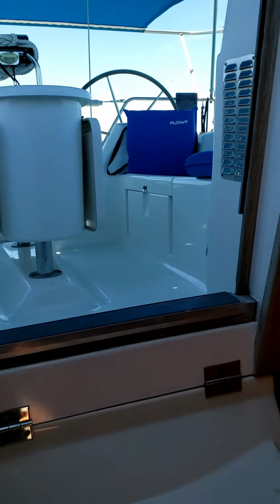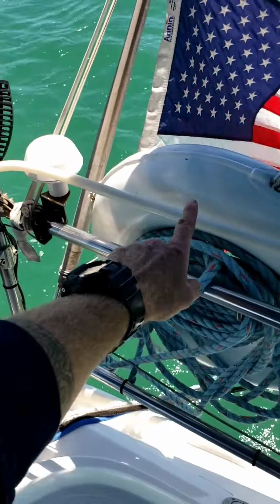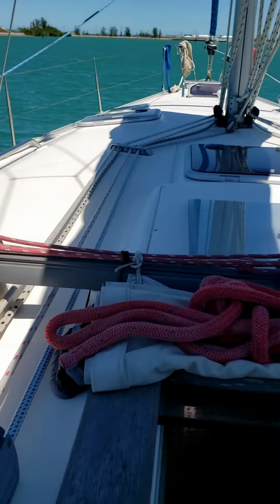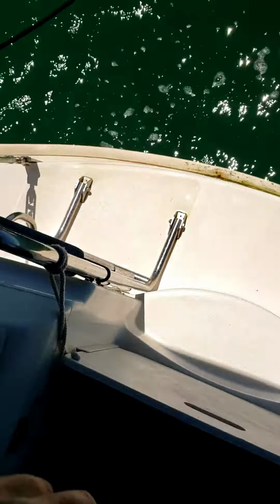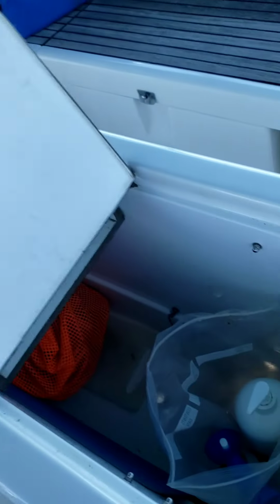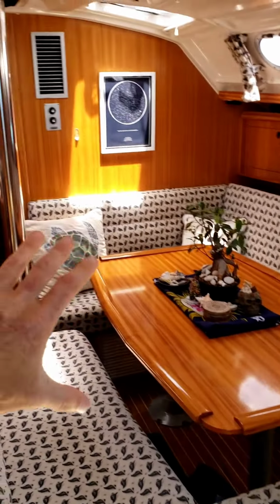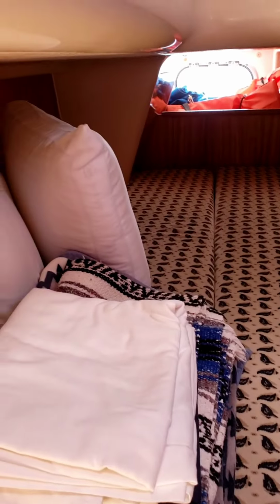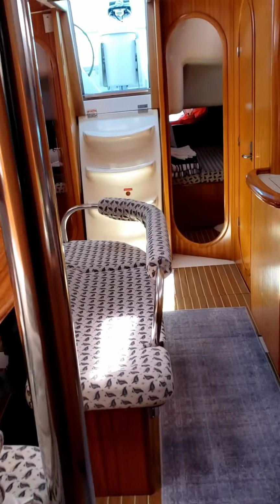Maruquis AirBnB Layout Orientation